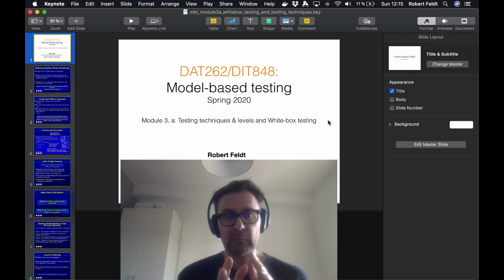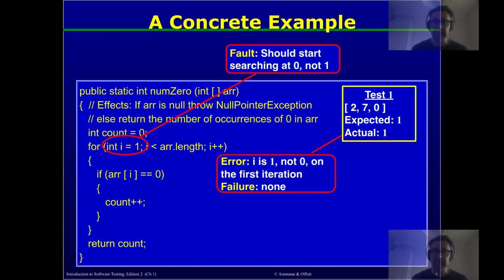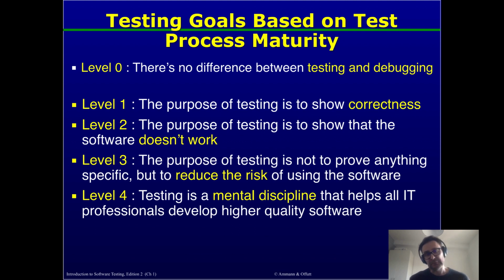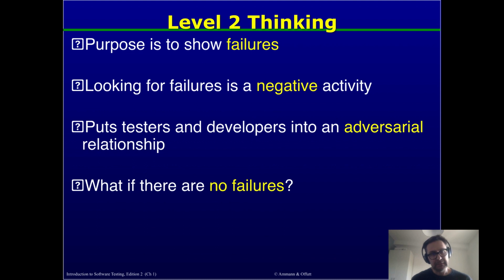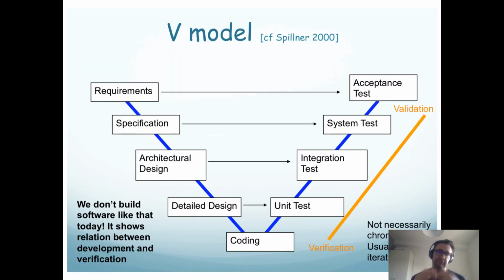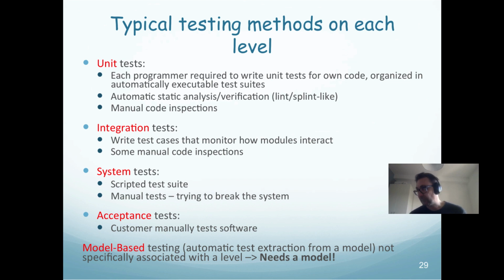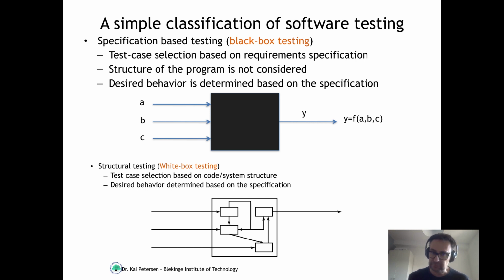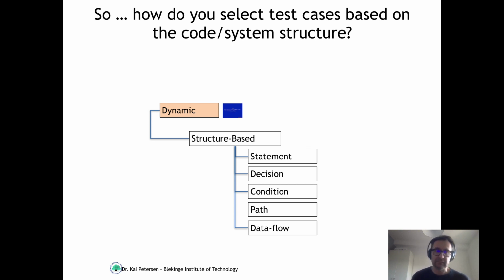MBT 2020 - Module 3: Testing techniques and levels & White-box testing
Video lecture for module 3. Further overview of testing techniques, goals, and levels with intro to white-box testing.